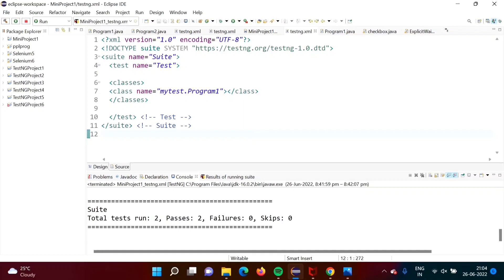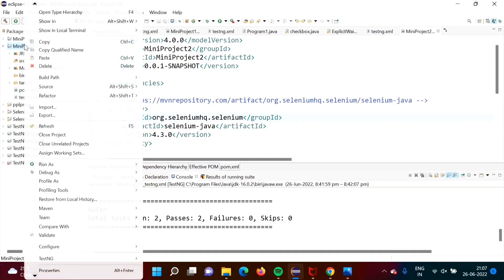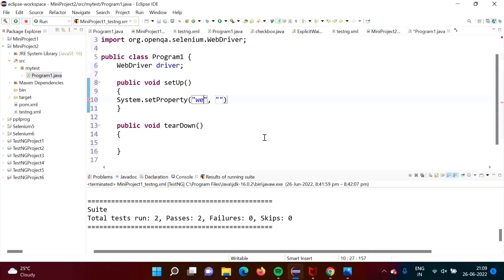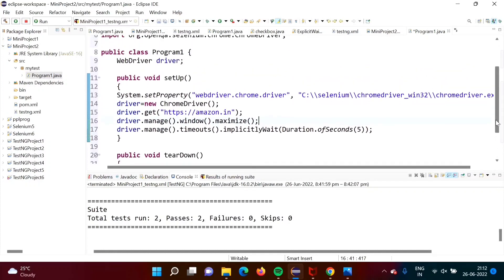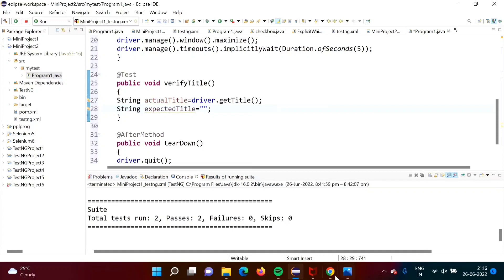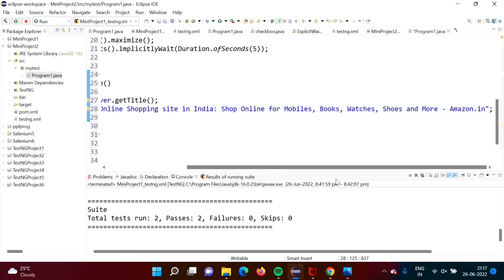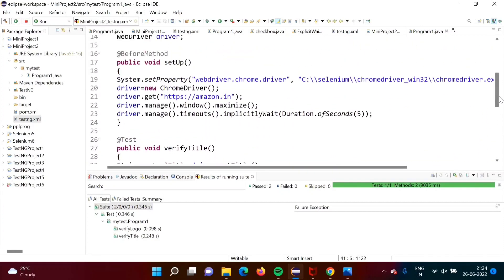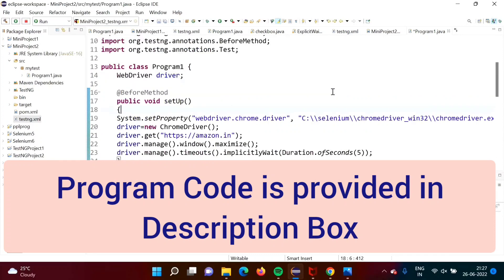Selenium TestNG Real Time Project | Selenium Maven TestNG Automation Testing Real Time Mini Project